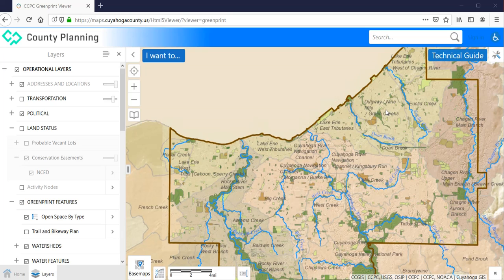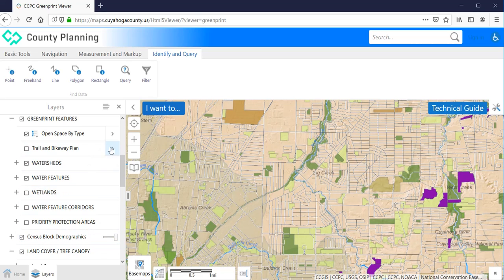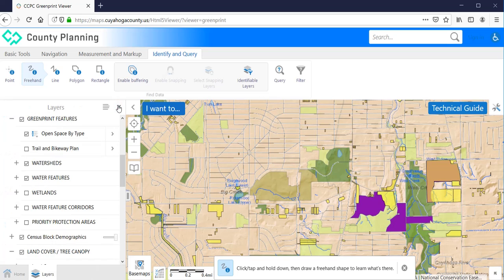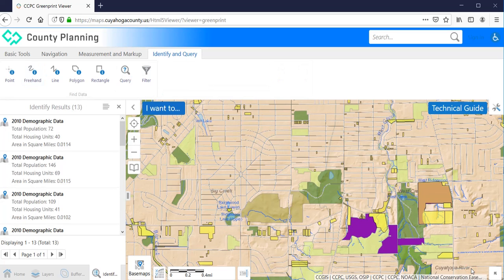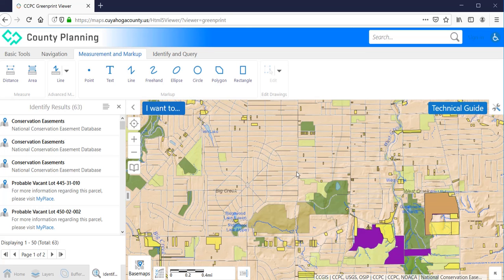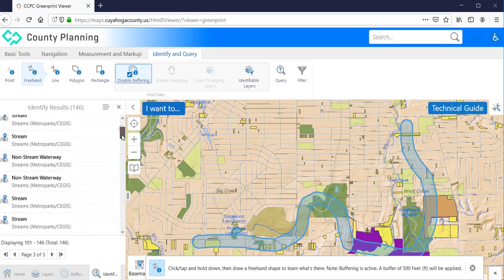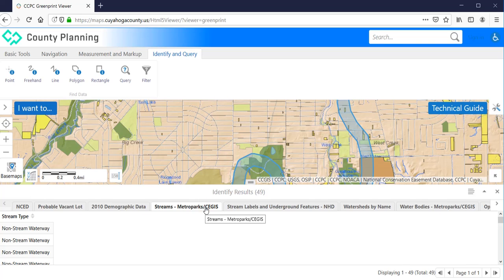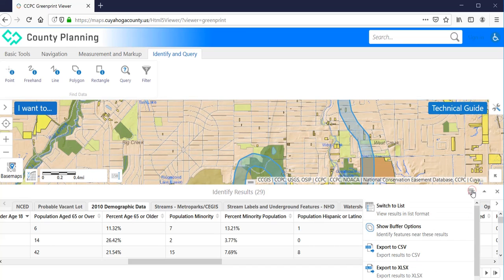Greenprint Training Module #4: Graphical Query Tools (part 2)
In this video, County Planning's Elaine Price explains how to use the freehand line and buffer tools to select items in the County Greenprint map viewer.